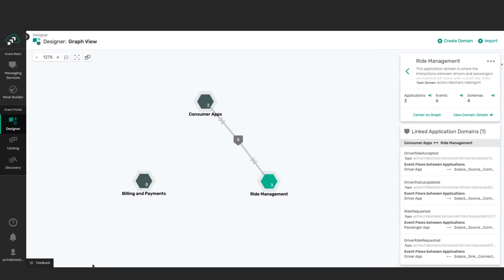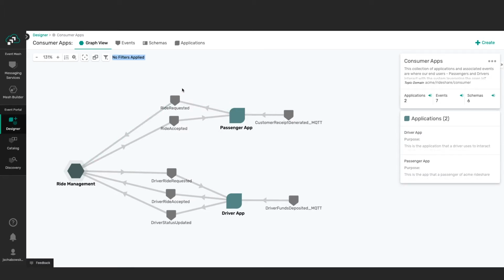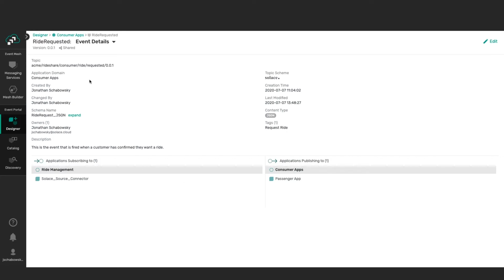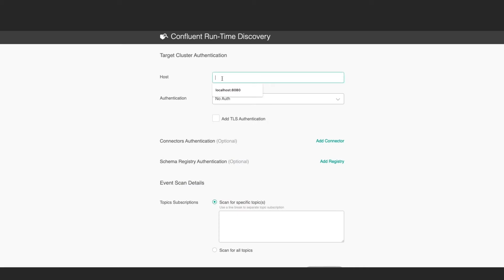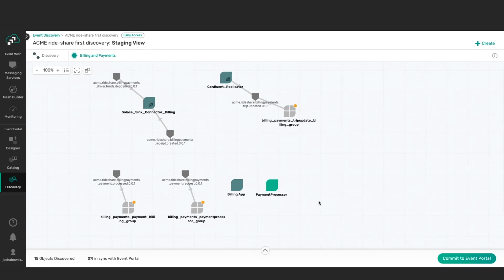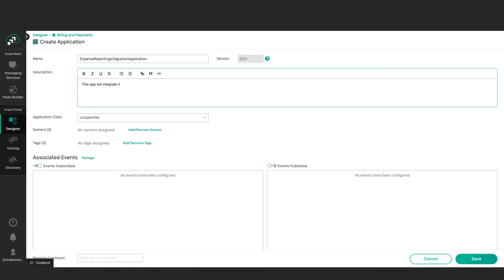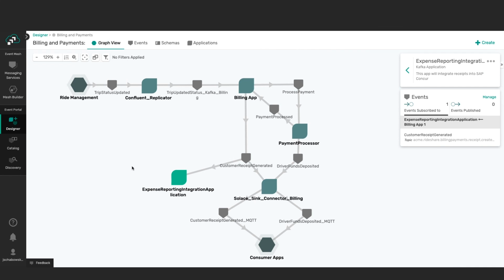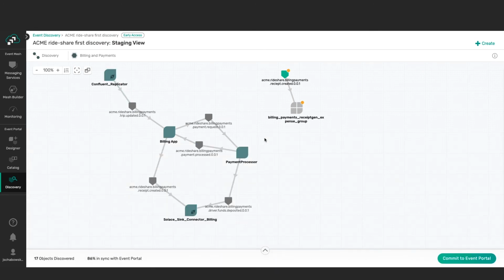Demo: Visualize & Manage Apache Kafka Event Streams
You know and love Apache Kafka, but have you ever tried to visualize Kafka topology, or figure out who owns what event stream in a Kafka cluster? Your event-driven architecture has evolved, and your system has grown to the point where you’re feeling a bit… out of control.

You need a tool to discover your Kafka event streams, represent it in a graphical view, and make it easy to share and reuse events. Basically, you need an API portal, but for asynchronous, event-driven applications.

That is why we have developed PubSub+ Event Portal. This event management toolset makes it easy for you to discover, visualize, catalog and share your Apache Kafka event streams, including those from Confluent and Amazon MSK.